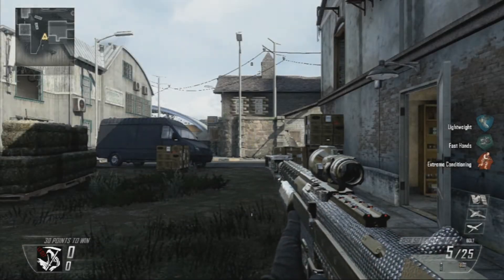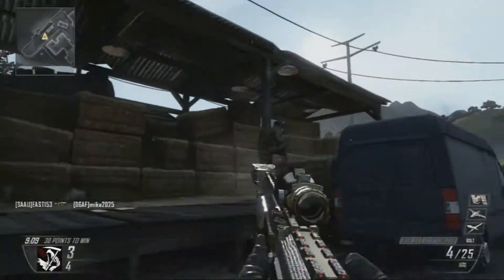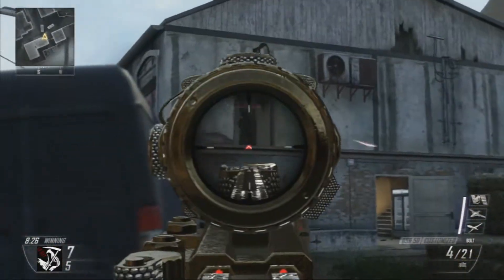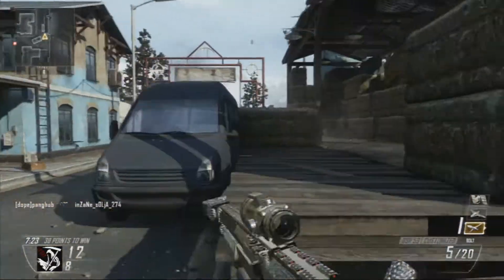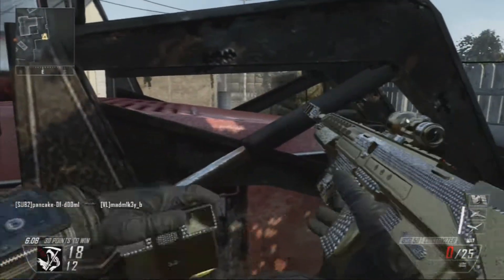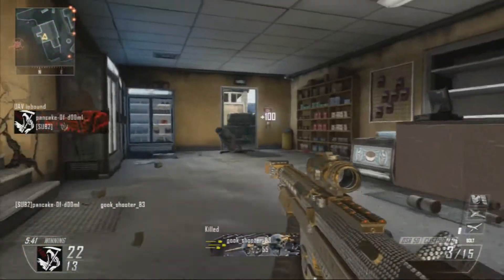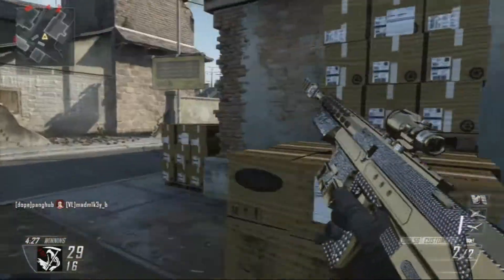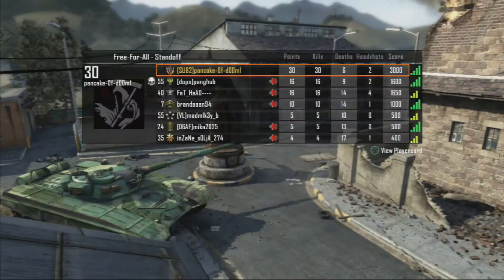IM BACK GUYS!!!!!!!!!!!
Heyguys pancake here and today is a old video i was gunna upload just before my computer broke so most of the stuff is irrelevant atm lol
I have many awesome as gameplays coming but your going to have to wait and see :)

Catch ya on my next video guys